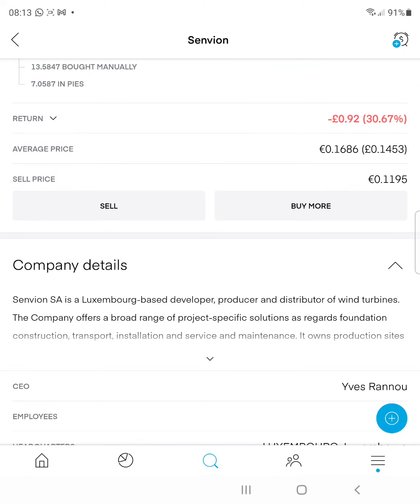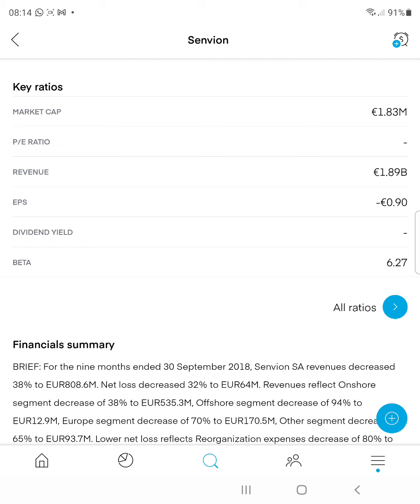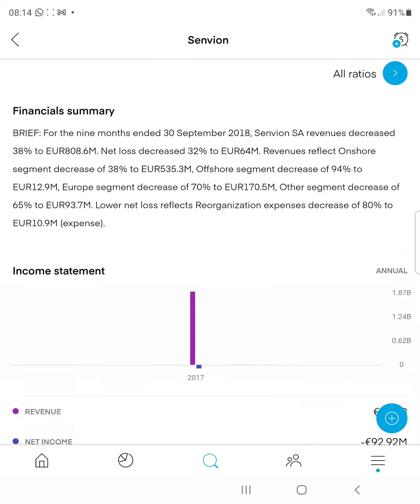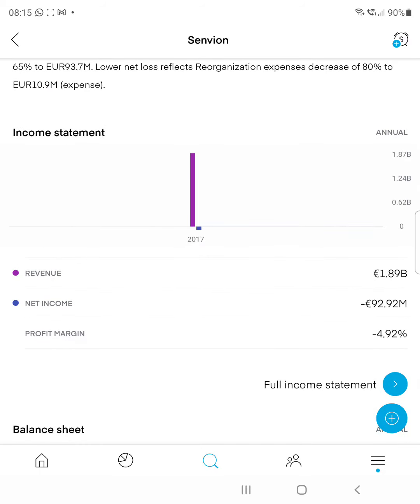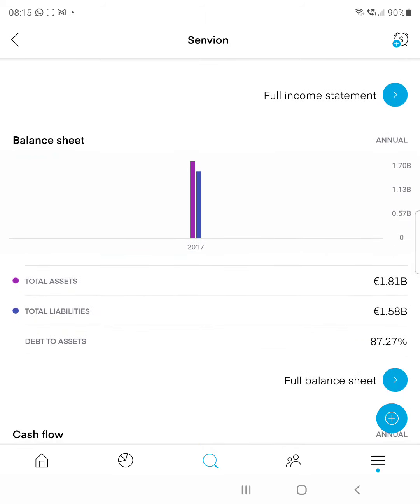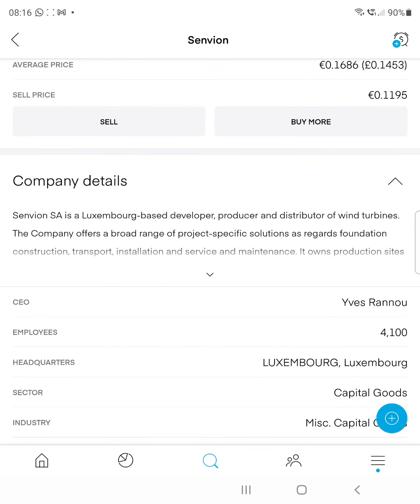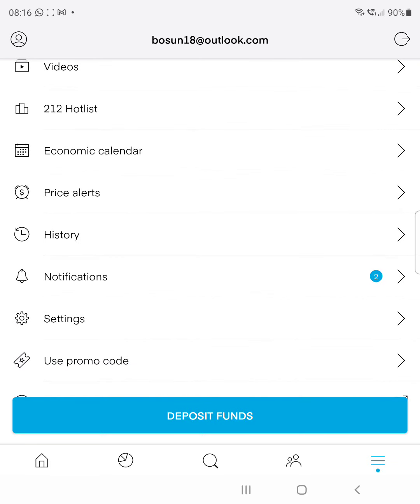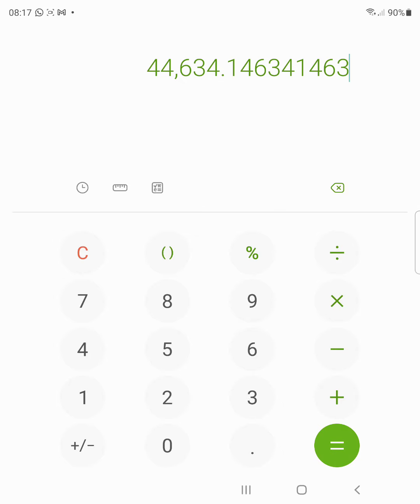Financial Statement Analysis - Episode 2 - Senvion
Financial Statement Analysis - Episode 1 - Senvion